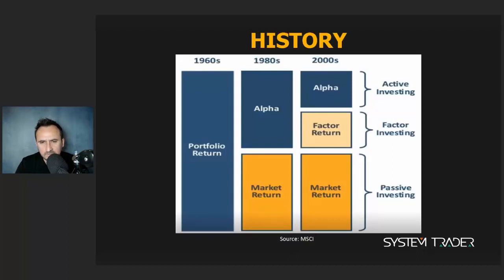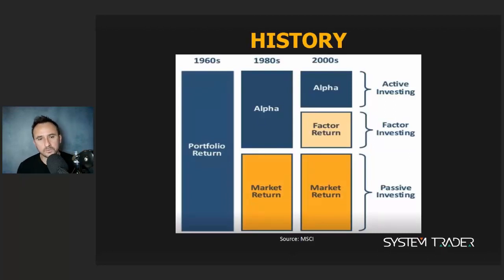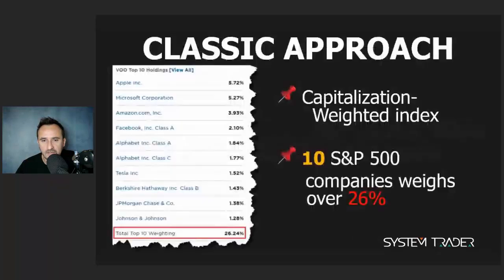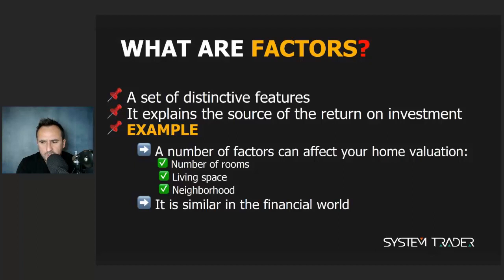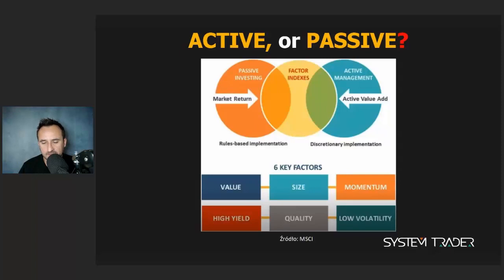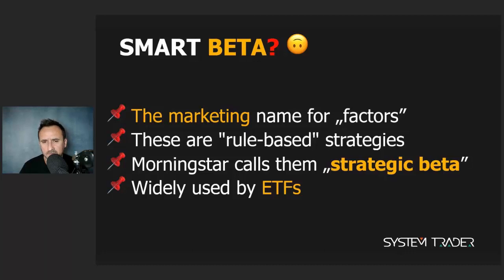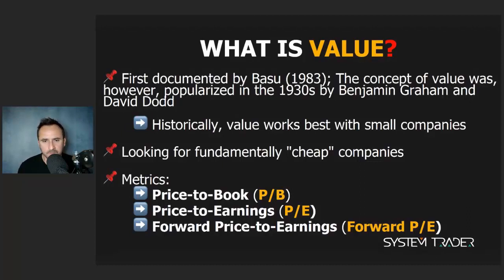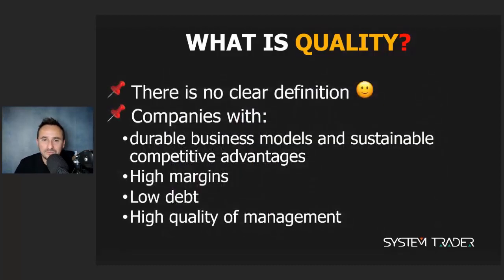Smart Beta ETFs - what's this all about?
👉 Use my app to build your own ETF or stocks portfolio

With the popularization of ETFs, associated with passive investing based on the following simple indices, factor ETFs (also called smart / strategic beta) began to gain popularity.

It seems to be a response that investors do not want to be "average" - earn as much as the broad market, but still want to use ETFs. Therefore, after the 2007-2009 bear market, such ETFs began to spring up like mushrooms. Factor ETFs, in theory, are supposed to be a remedy to earn more than the broad market while still appearing to be passive - the investor buys ETFs and keeps them in their portfolio like "good old" ETFs.

What are these so-called factors? What factors are used in ETFs? How do they work? I am talking about all this in the material, introducing you to the world of factors. The next planned materials will go deeper into the subject, paying particular attention to the risks associated with this type of instrument.